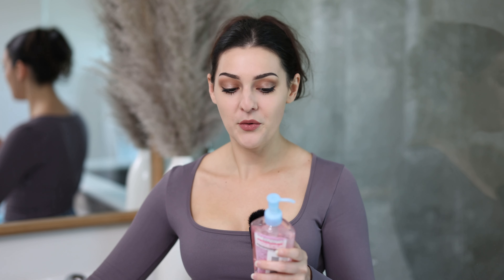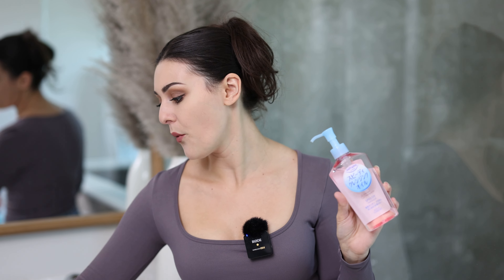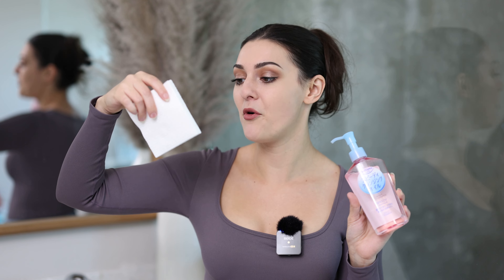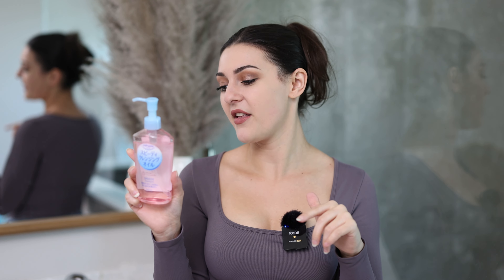My Thoughts on Softymo Oil Face Wash - Professional 4K Amazon Listing Product Video